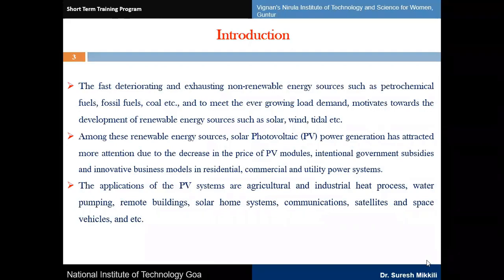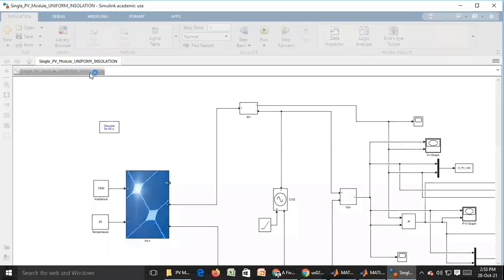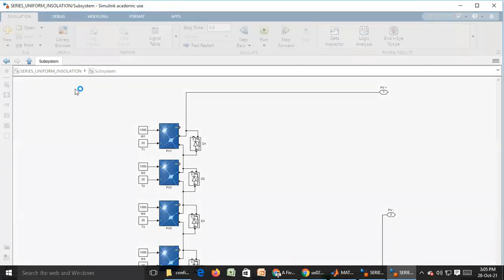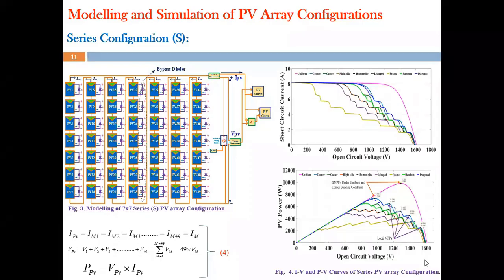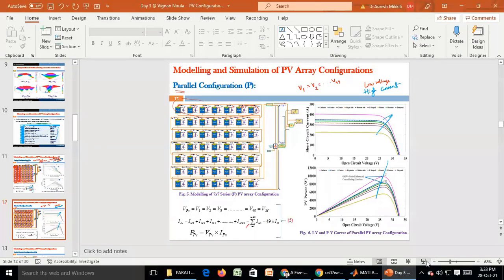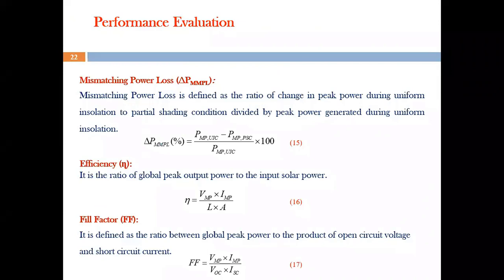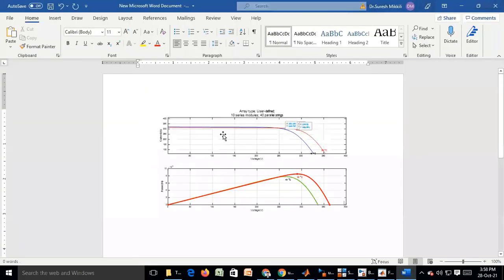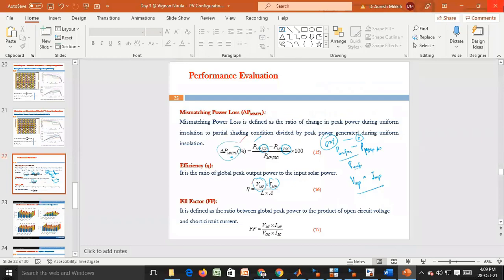Modelling & Simulation of PV Configurations(Electrical) using MATLAB- by Dr. Mikkili Suresh, NIT Goa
A One Week Workshop on "MATLAB and its Applications for Project Development in Electrical Engineering" held from 26th -30th October 2021, at Vignan's Nirula Institute of Technology and Science for Women, Guntur, Andhra Pradesh, India

Day-3: Modelling and Simulation of PV Configurations in Electrical  Engineering using MATLAB

Speaker: Dr. Mikkili Suresh, NIT Goa